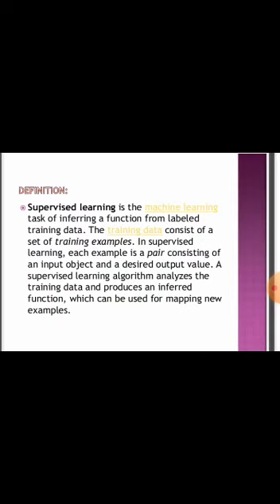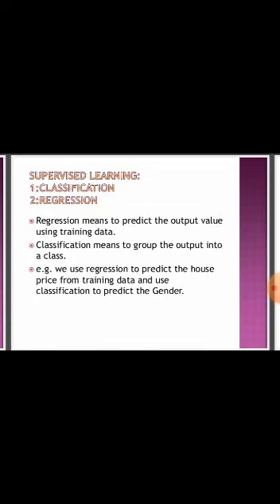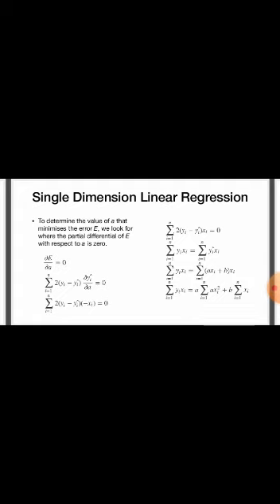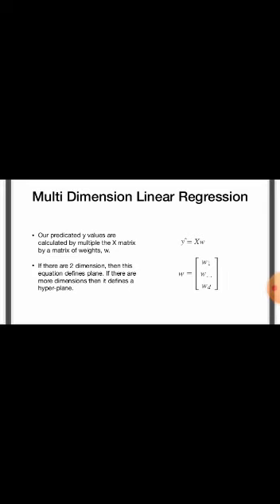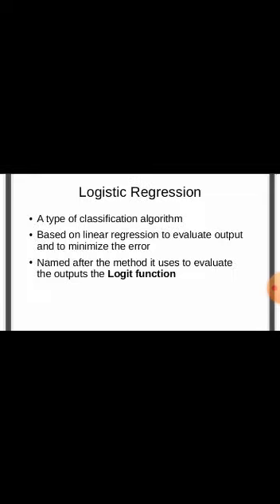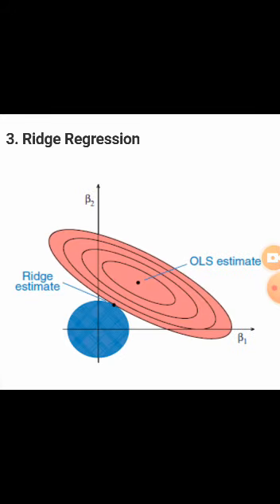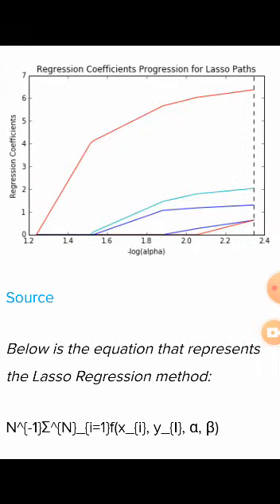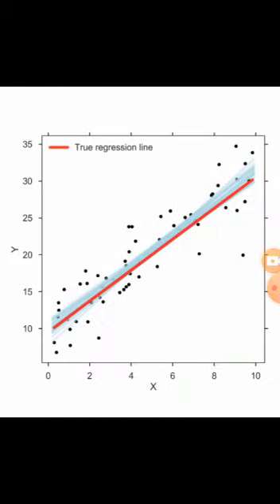Name:ANUSHA N 19mso3 Topic:supervised learning,classification,regression